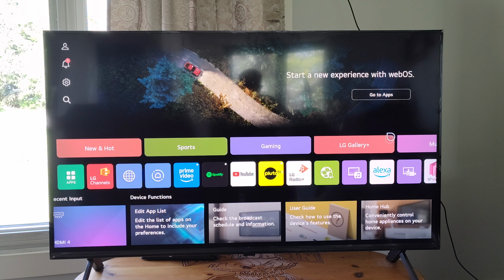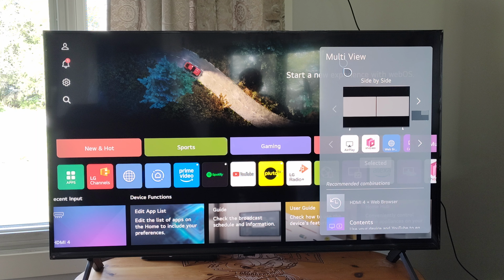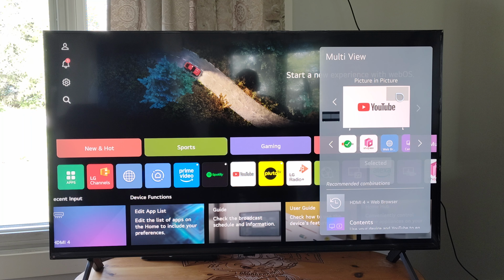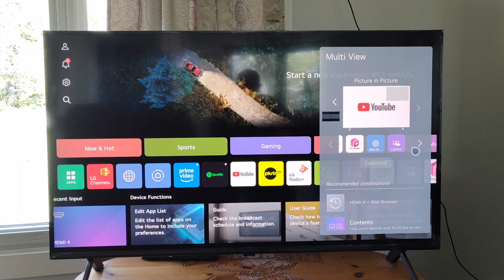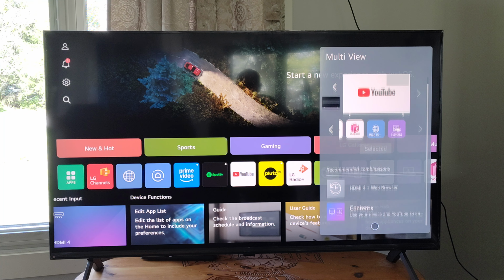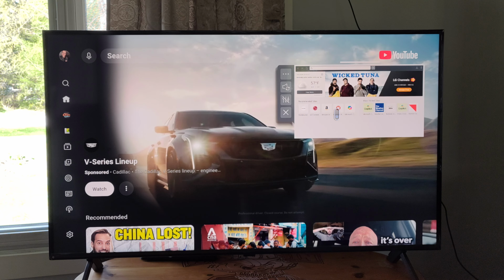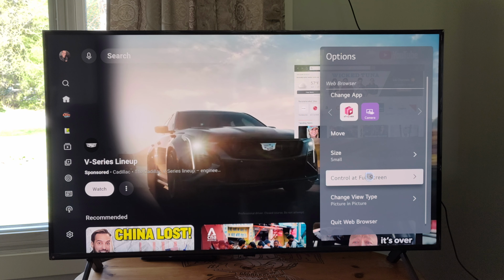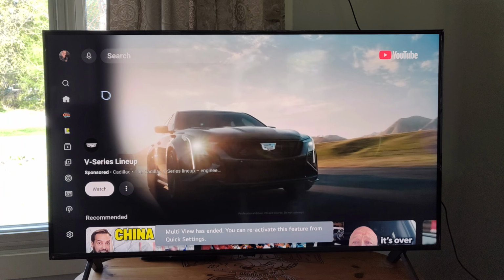How to use Picture & Picture on LG TV - Easy Tutorial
LG TV’s Picture-in-Picture (PiP) or Multi-View feature allows you to watch two programs or input sources at the same time, with full control over window size, position, and audio.

Step 1 — Check Your TV Model for PIP Capability
Not all LG TVs support PiP. Generally:

WebOS 3.0 or higher (2016 and newer TVs) support Multi-View and PiP.
Older models may have a dedicated PIP button on the remote

To verify, press Settings on the remote → General → Additional Settings → Multi-View. If you see PIP options, your TV supports it

Step 2 — Enabling PiP Mode
For newer LG TVs (Multi-View feature):
Press the Multi-View button on the LG Magic Remote.
Highlight and select a secondary input source (HDMI, streaming app, or built-in content).

Choose Side-by-Side or Inset (small window) layout. The main screen plays your primary source while the PIP window floats in a corner

For older LG TVs:
Press the PIP button on the remote.
Navigate to Settings → Picture-in-Picture and enable the feature.
Select the secondary input and confirm

Step 3 — Adjust PIP Window Size and Position
Press the PIP Settings button or use the joystick/directional buttons on the remote.

Resize or move the sub-window to a preferred corner. Some models allow adjusting transparency

Step 4 — Swap Main and Secondary Videos
Press the Swap icon or use the remote joystick to instantly switch the main video and PiP window

Step 5 — Control Audio and Subtitles
By default, the main screen audio is prioritized.
To change audio source: press Q.Settings while in PiP mode and select the desired screen for sound. Some models allow independent subtitle control for each window